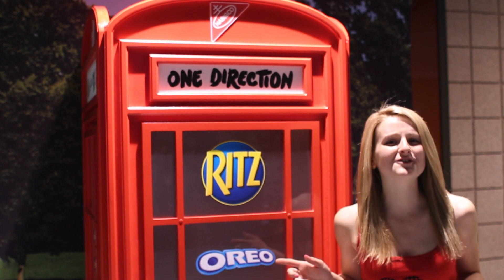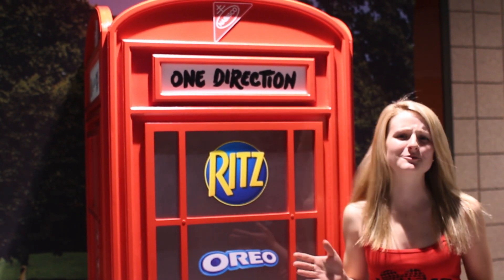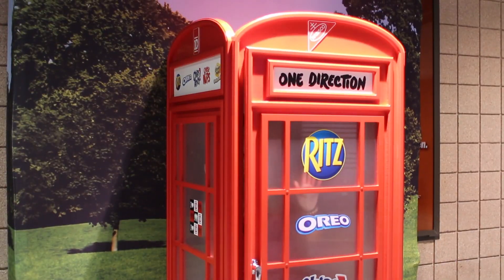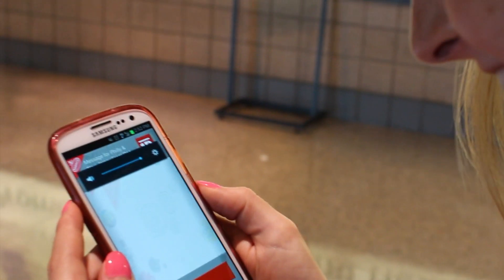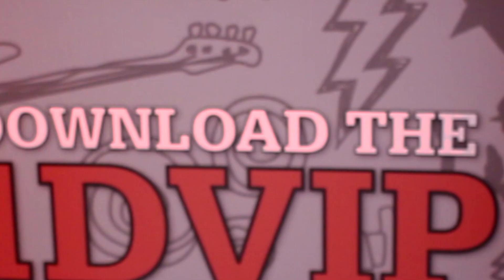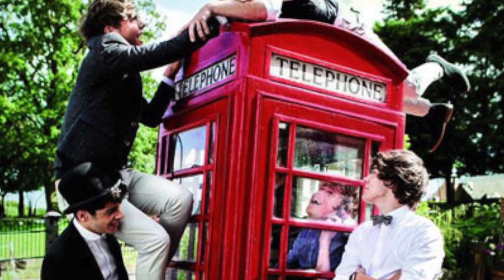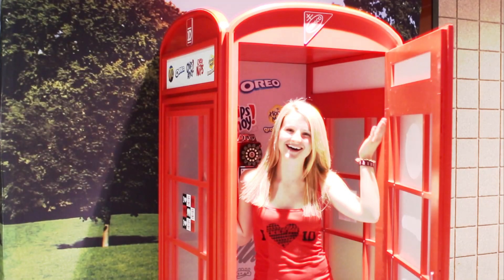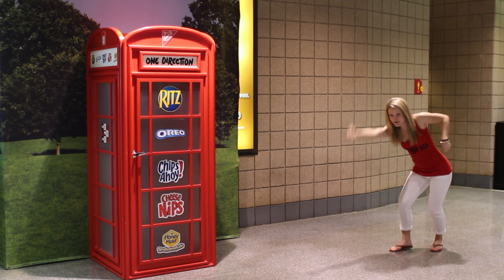My Nabisco 1D VIP Diary: Snacktastic Phone Booth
You'll find the iconic red London-style phone booth at concerts on the Take Me Home Tour. The makers of Oreo, Ritz and Trident decked out this phone booth for a snacktastic photo opp.